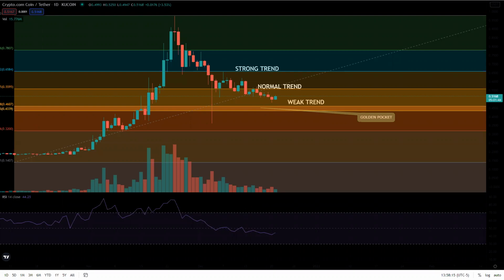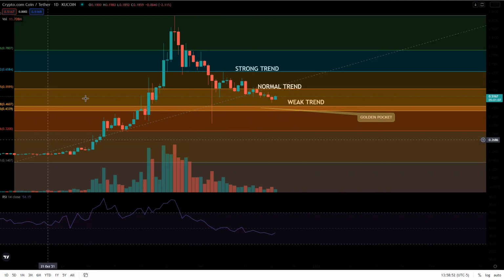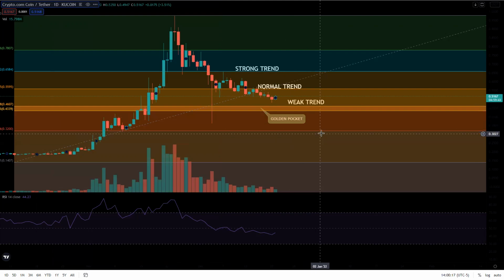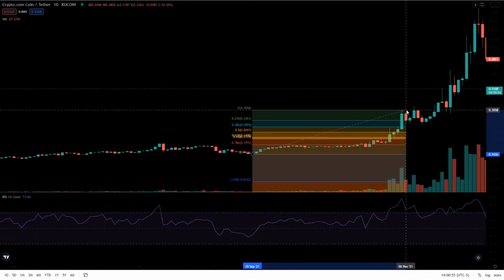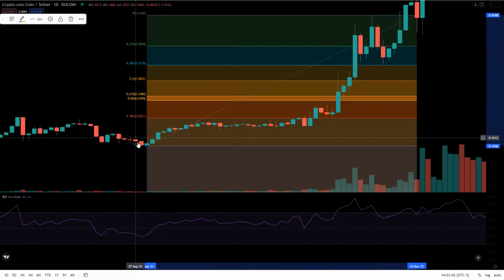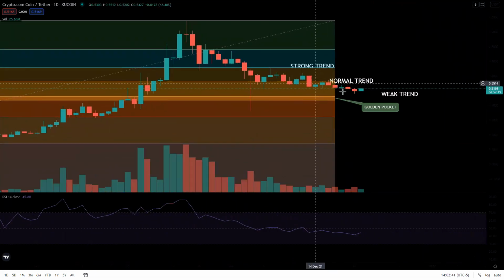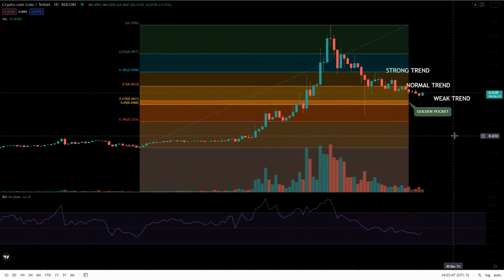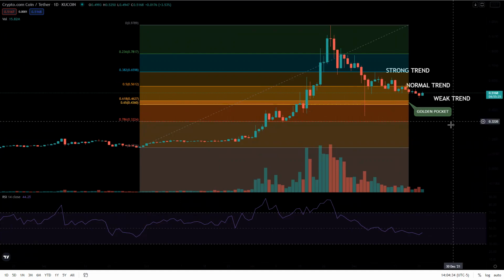CRO COIN HUGE NEWS + PRICE UPDATE (Next Catalyst Coming Soon)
In today's video we give a brief overview of CRO. Crypto.com stadium name change officially takes place on Christmas Day during one of the most televised basketball games of the year. Huge exposure and marketing tactic.